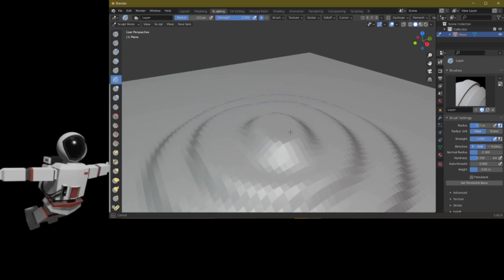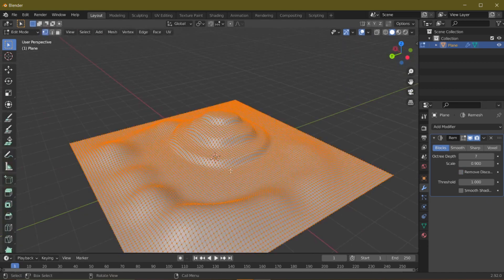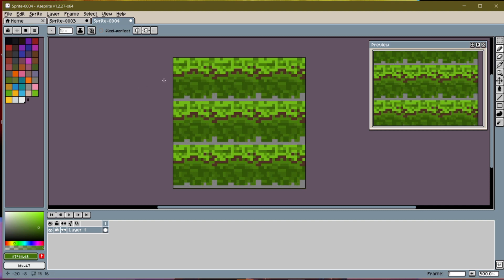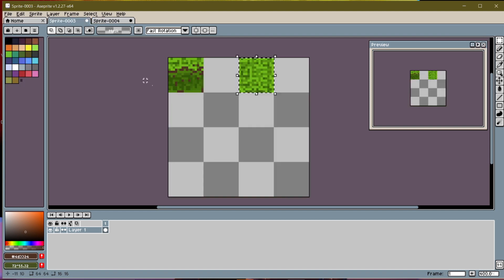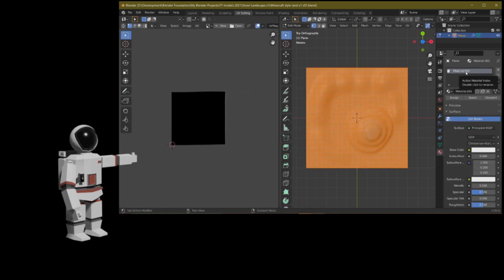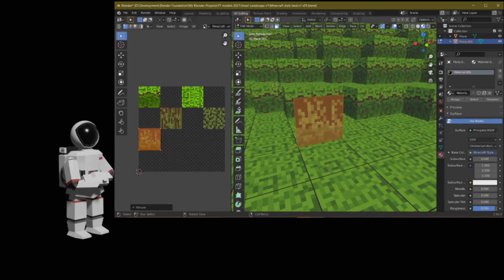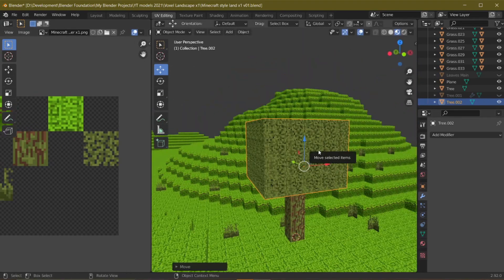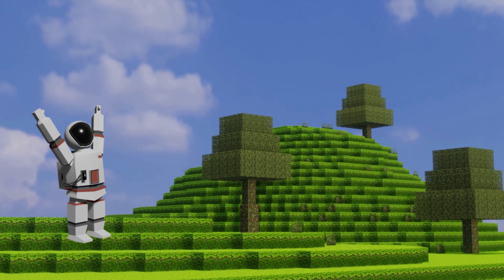Aseprite & Blender Let's Make Minecraft terrain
This time we are testing Aesprite for Blender. Both are amazing softwares when it comes to their individual domains 2D for Aesprite and 3D for Blender. But will they be better if used together for making a cool Minecraft like simulation or and animated video render. So this time I am using Aesprite and Blender to make a minecraft styled terrain. Try and follow along and see how it goes!

Follow along for this learning journey!

--Timestamps--

0:00 Intro
0:31 Starting with Basics
1:43 Important modifier
2:17 Aseprite time! Canvas Setup
2:46 Tiling begins, First block
4:59 Top grass & shortcuts in Aseprite
5:47 Tree texture quick
6:27 Leaves texture Aseprite
7:25 Minecraft bushes/shurbs in Aseprite
8:14 Setting UVs in Blender for Aesprite texture
8:30 Texture interpolation (Aliasing fix)
8:54 Mapping stuff
10:15 Grass/Shrub setup
11:11 Tree Trunk in Blender
12:14 Leaves setup & alpha fix
13:21 Add a camera & hdri
14:19 Final Renders and Verdict

Coming up with more fantastic stuff like this soon!

Pix Spaces!

Music resources are open source bgms from sites like opengameart, etc.
Music for this video from HeatleyBros.
Free Music For Your Youtube Videos